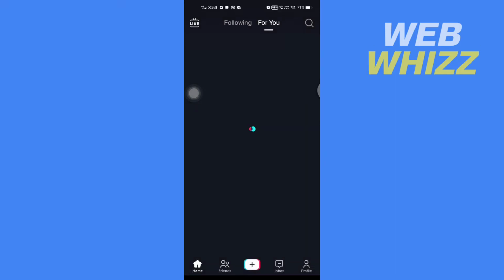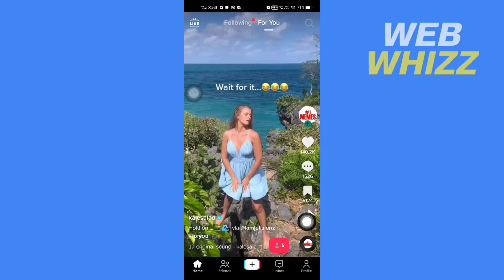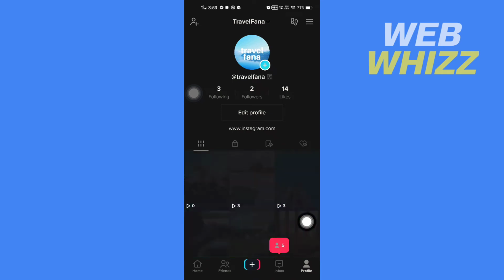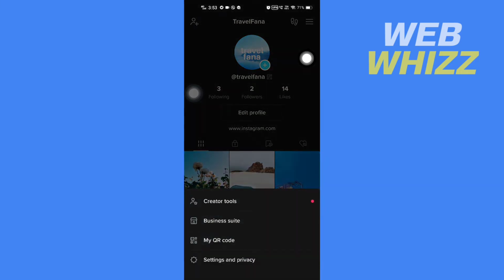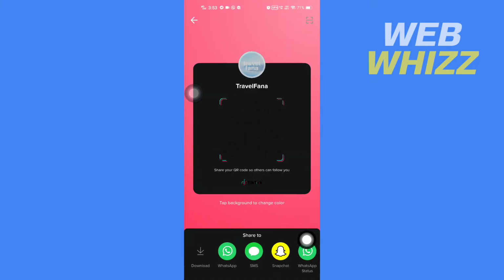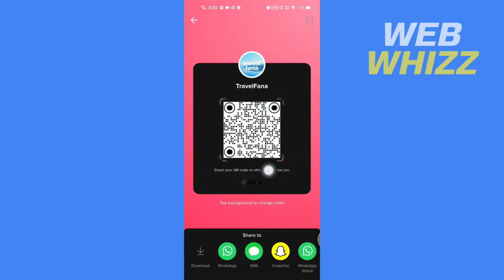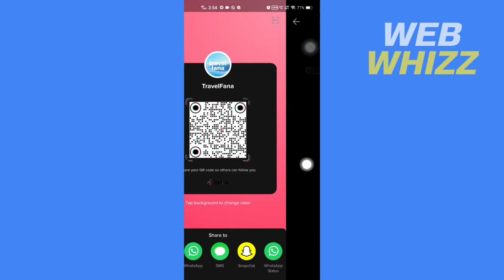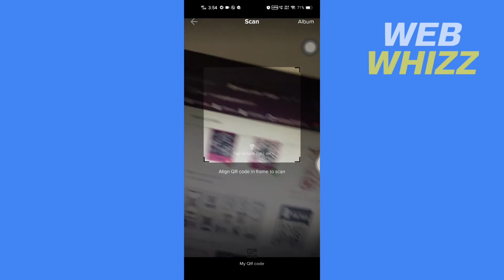How to Scan Tiktok QR Code (2026)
How to Scan Tiktok QR Code